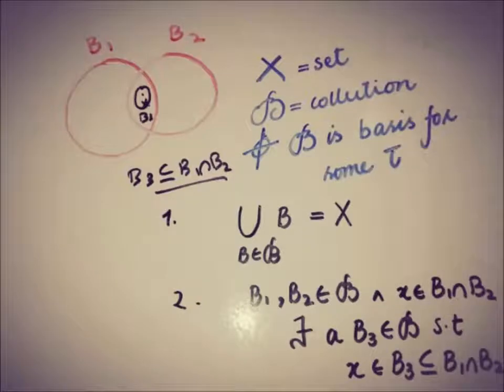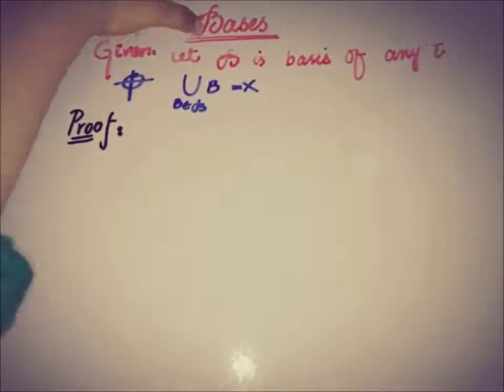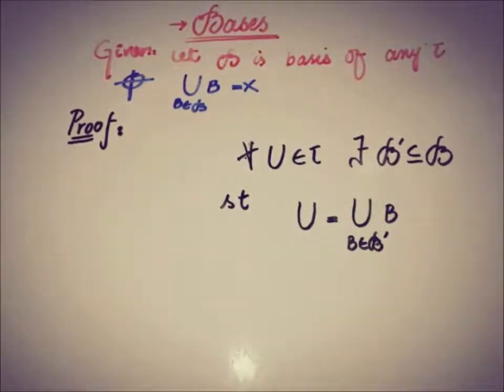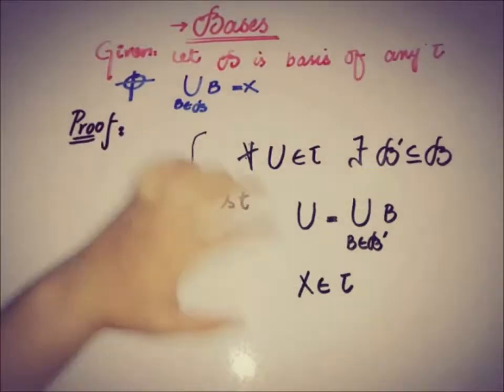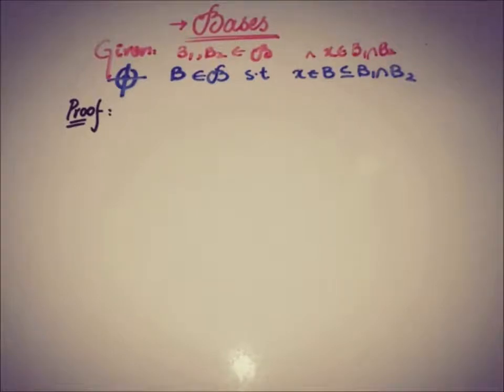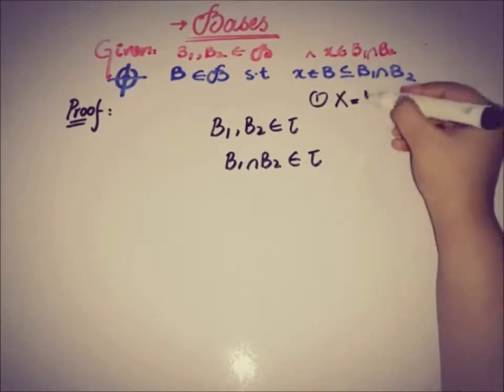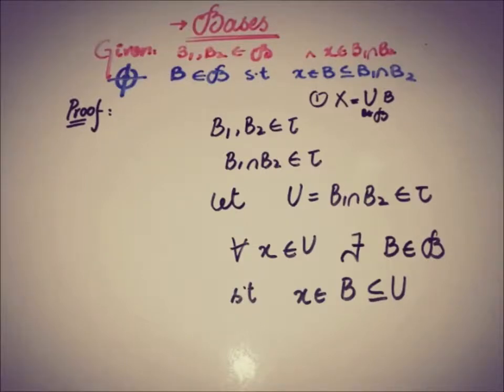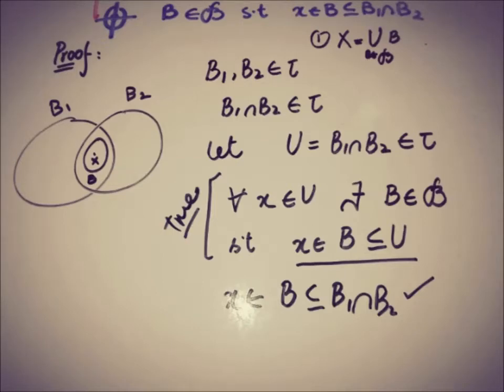basis of topology | DEFINITION + PROOF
This video is about PROOF of definition of BASIS for some topology on set X.If we do not know about the topology X even then we can talk about its BASIS.
definition of base in topology.
This is an introductory video related to basis of topology.
tells the compact definition of basis of topology also about its properties.
What is the relation of topology and bases of a set X.
This is the link below of definition of bases of a topology on a set X. That is when we know that there is a specific topology on set X then we can talk about the definition of bases more easily.
basis of topology  | DEFINITION + Example